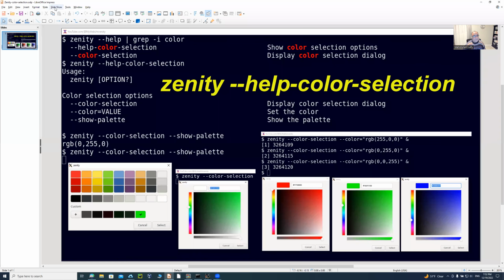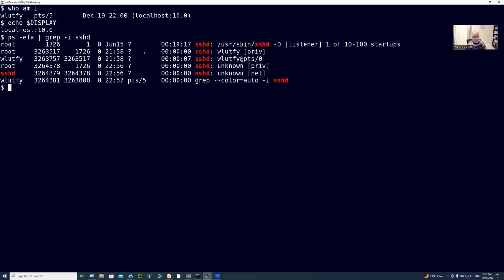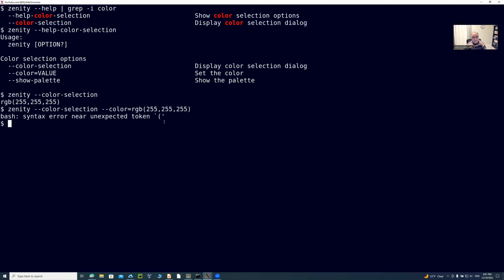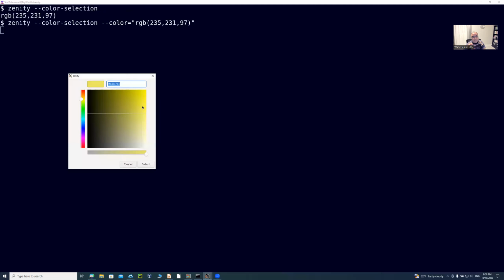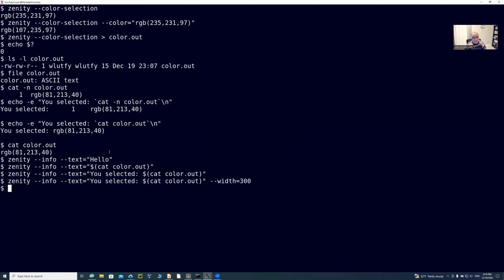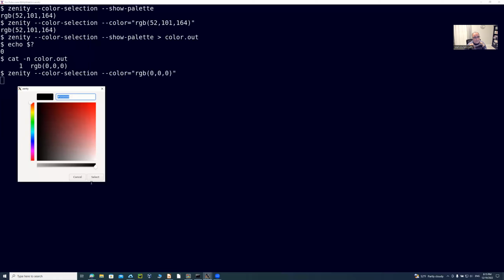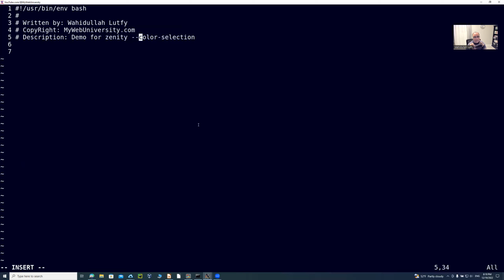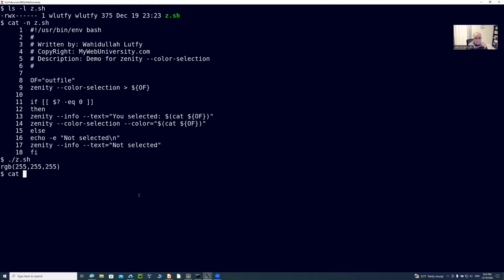LINUX BASH GUI Scripting with Zenity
zenity --help-color-selection
zenity --color-selection --color="rgb(255,255,255)"
zenity --color-selection --show-palette
zenity --help | grep -i color Visit our for all free resources. Find our English channel content here YouTube.com/@mywebuniversity

Happy Learning!